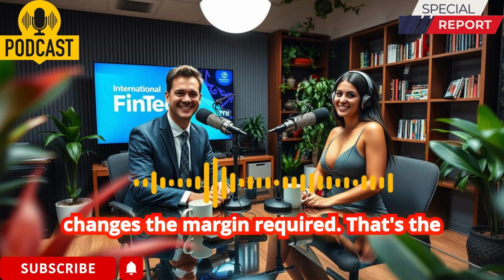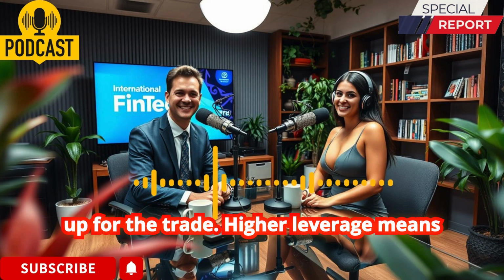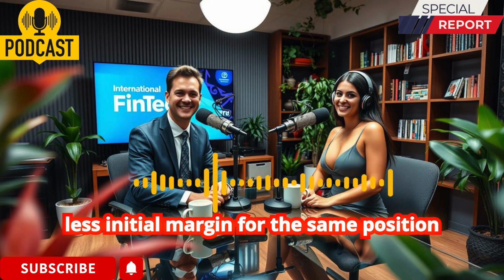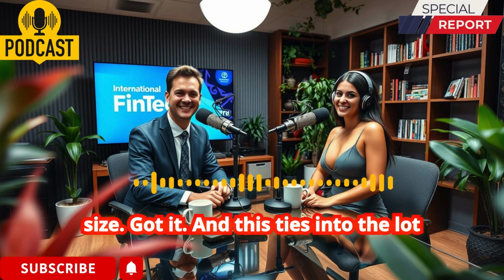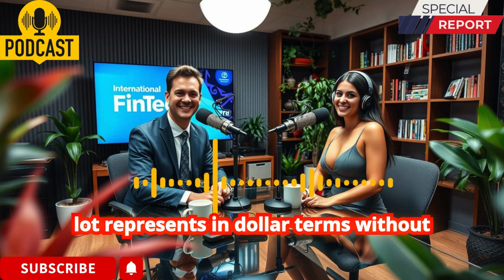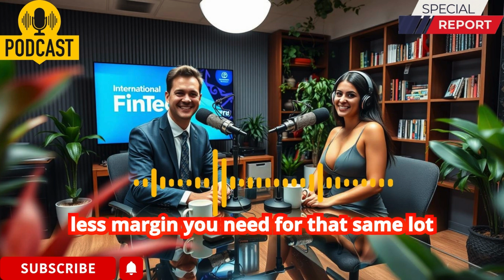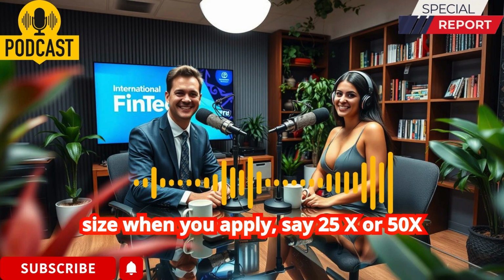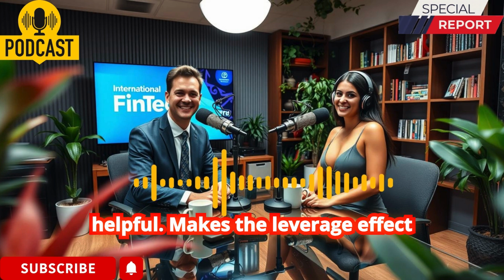|| Delta Exchange India Trading Guide || Podcast ||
This text provides a tutorial on how to trade cryptocurrencies on Delta Exchange India, a platform described as an excellent starting point for crypto trading. The video transcript covers essential aspects like navigating the platform's interface, viewing market data for various cryptocurrencies, and adding preferred coins to a watchlist for easy monitoring. Key trading concepts such as futures and options trading, setting stop-loss and take-profit orders, and understanding the use and implications of leverage are explained with practical examples. The tutorial also walks through the process of executing trades, monitoring open positions, and closing orders within the platform, emphasizing the potential for both significant profit and loss when utilizing leverage.